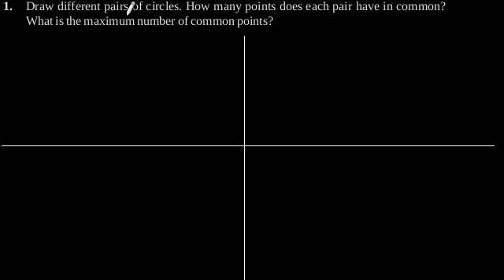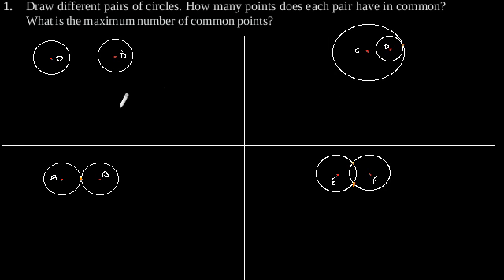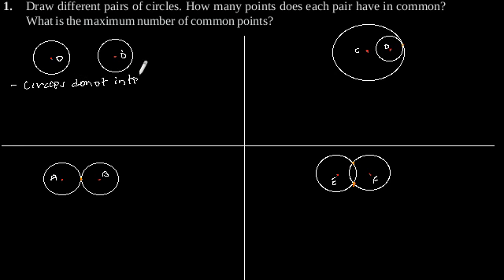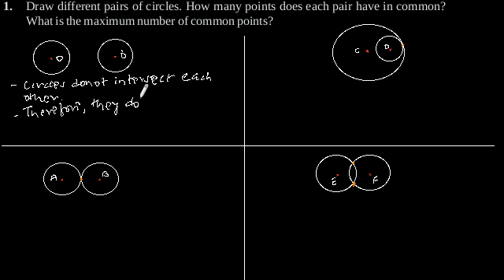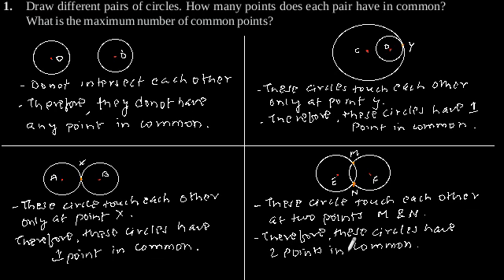CBSE Class-9 Maths NCERT solution - Circles - Exercise 10.3 - Problem 1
Draw different pairs of circles. How many points does each pair have in common?
What is the maximum number of common points?